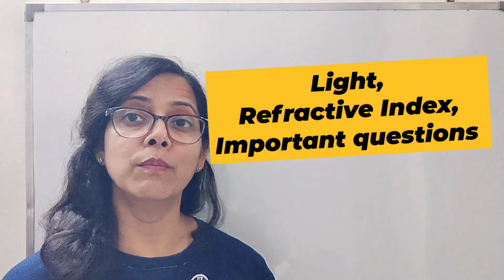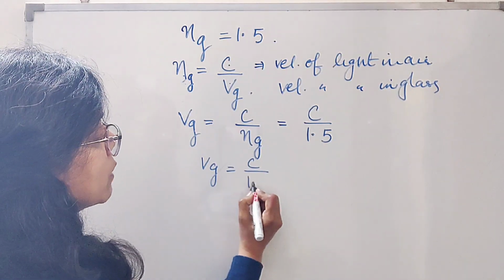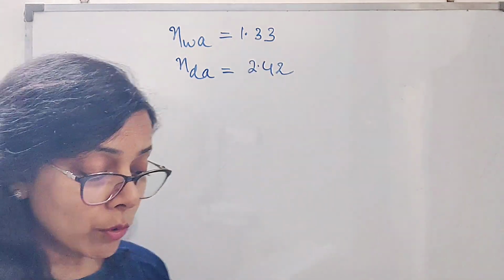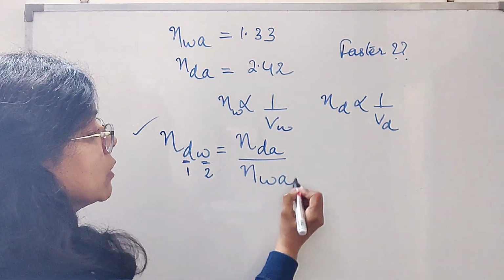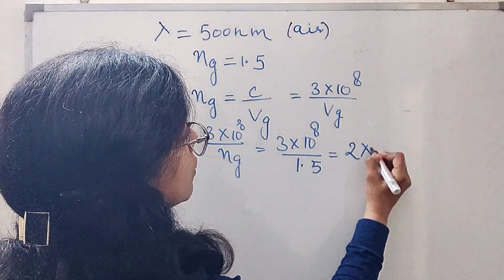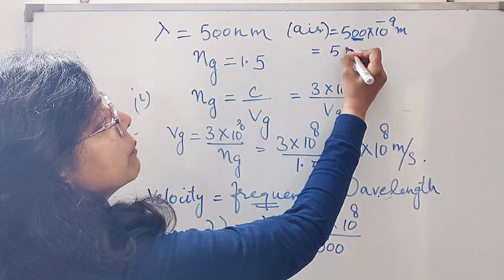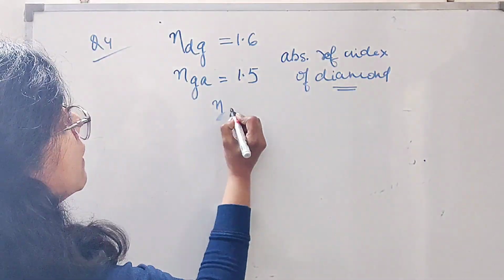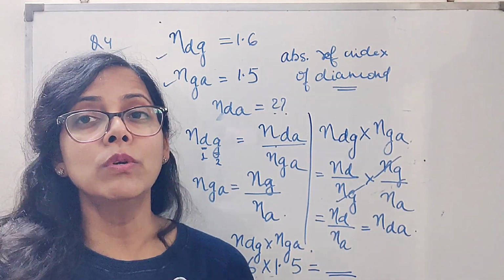Light#Class 10#Refractive index#Board exam#Important question series#Part 3#keep learning#Have fun😊👍